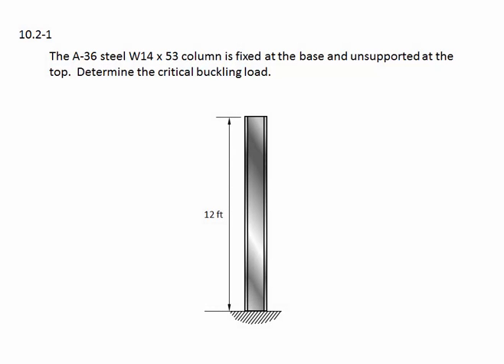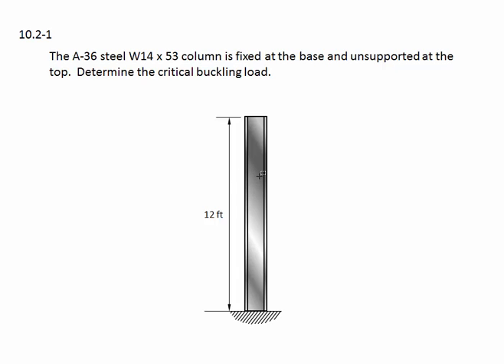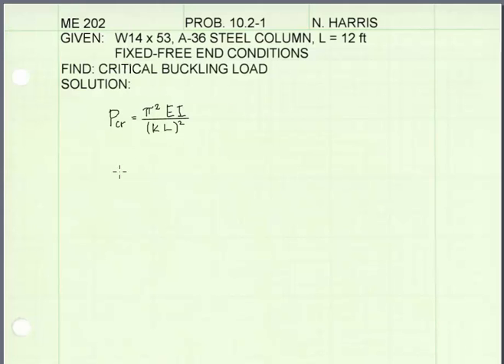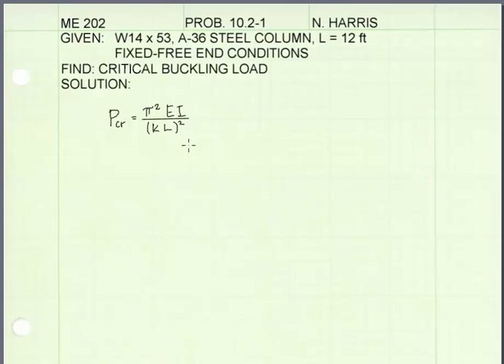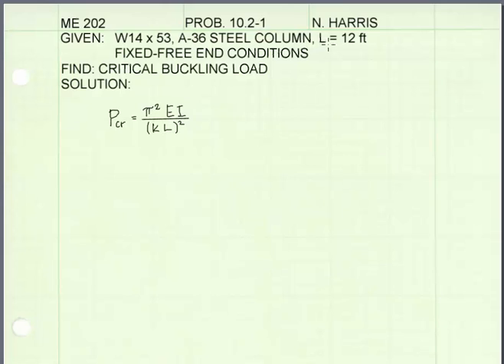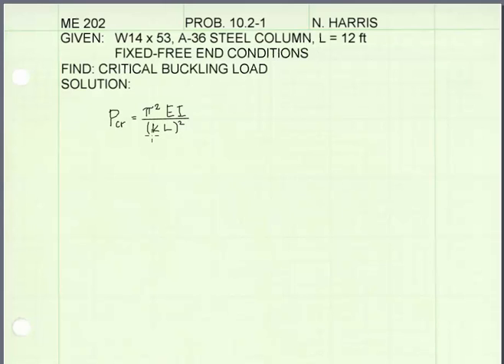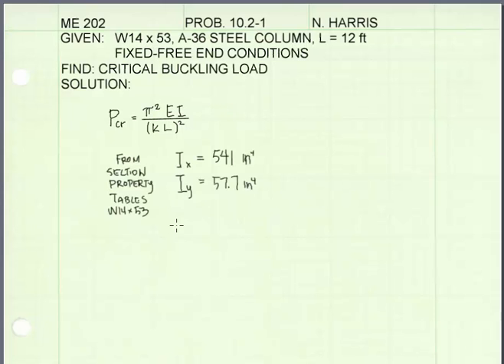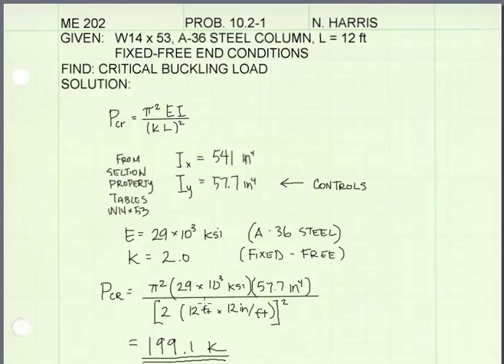10.2-1 Fixed free column buckling - EXAMPLE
Example Problem:
Determine the critical buckling load.